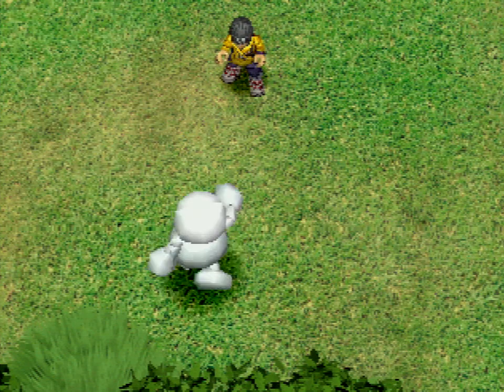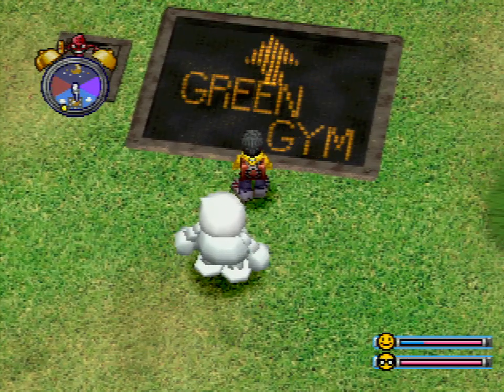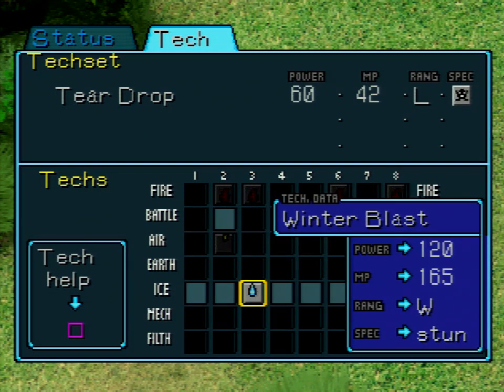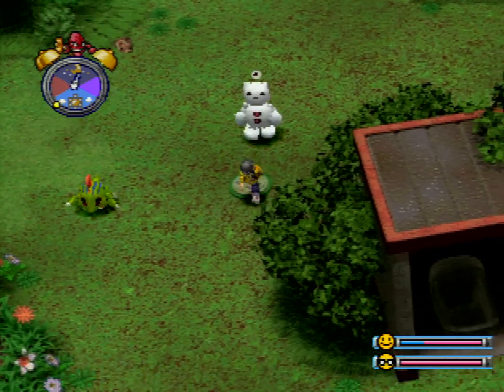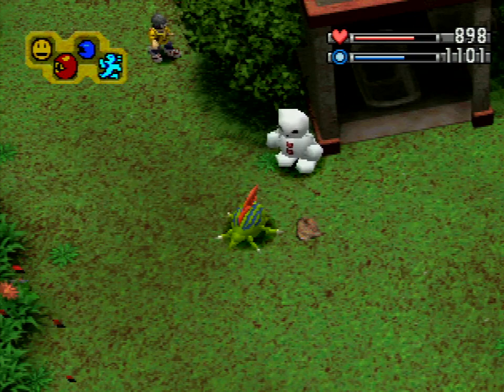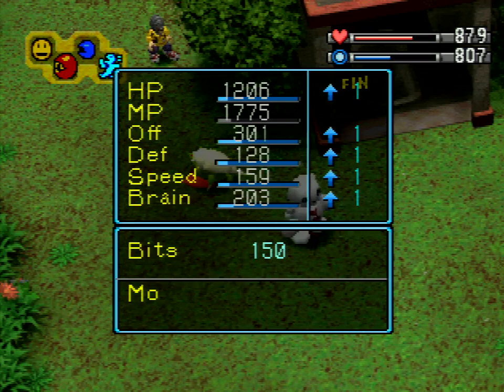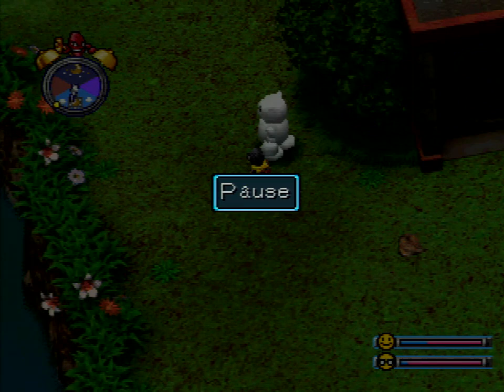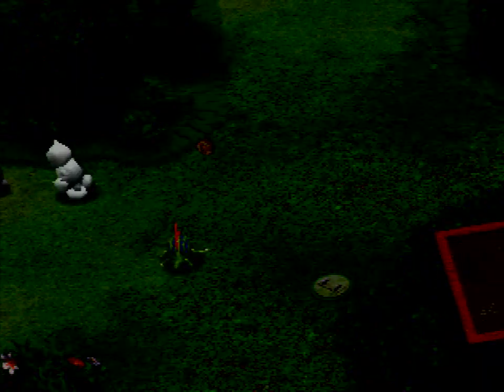Let's Play Digimon World - Part 13